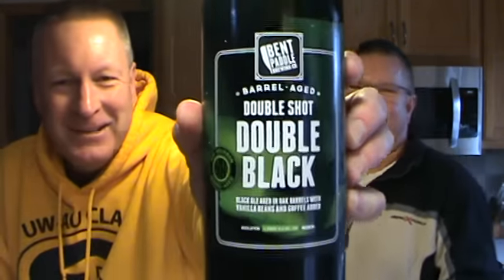Beer Review #404 - Bent Paddle Brewing - Double Shot Double Black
Rich & Pete review the Double Shot Double Black, black ale aged in oak barrels with vanilla beans and coffee added, from Bent Paddle Brewing Company of Duluth, Minnesota.